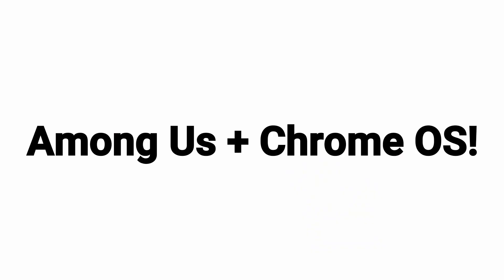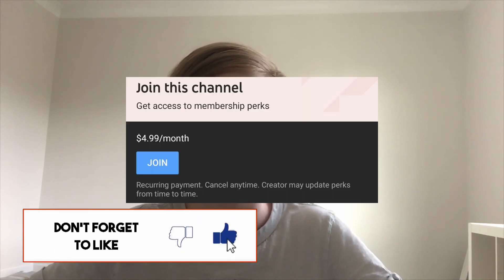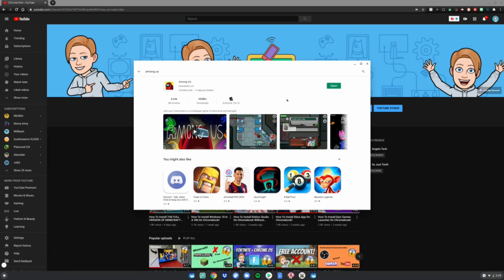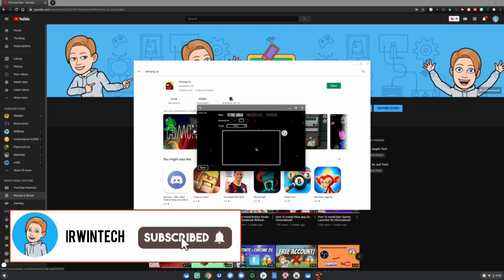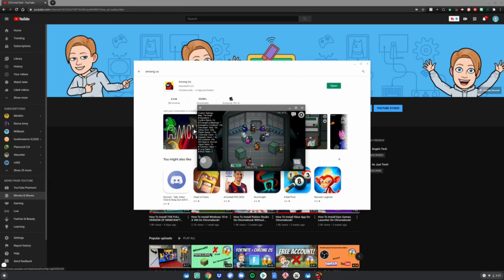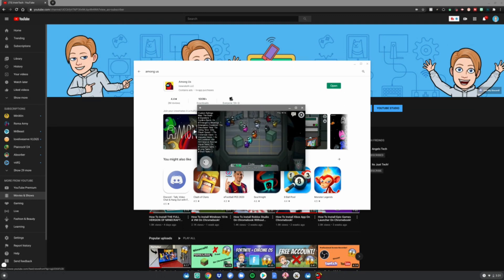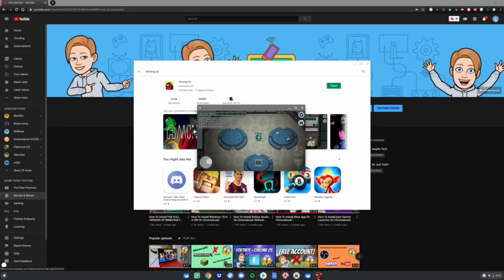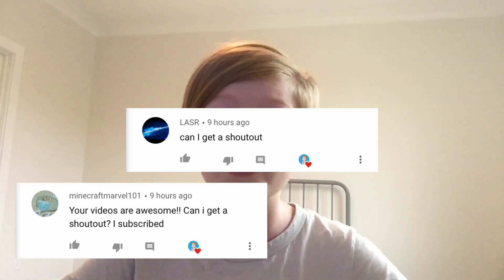How To Install Among Us On Chromebook! [FREE!]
How To Install Among Us On Chromebook!
Hey guys! In this video I will show you how to install among us on a chromebook!

Goals:

10 million subs when I graduate high school!